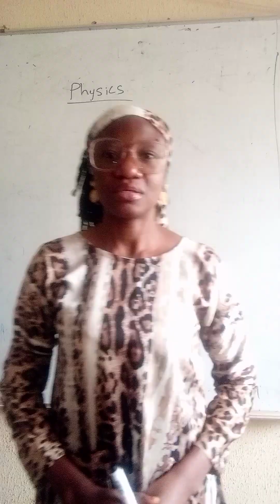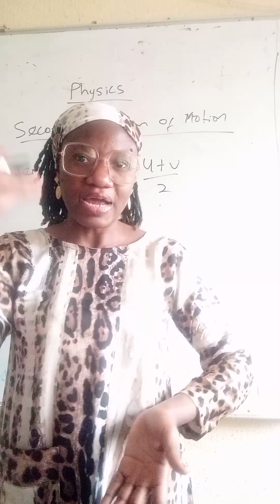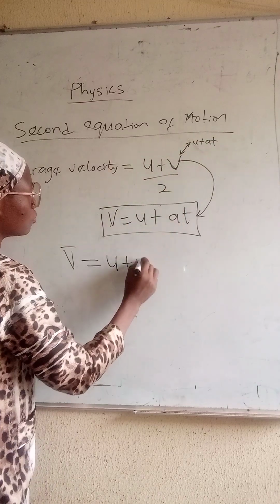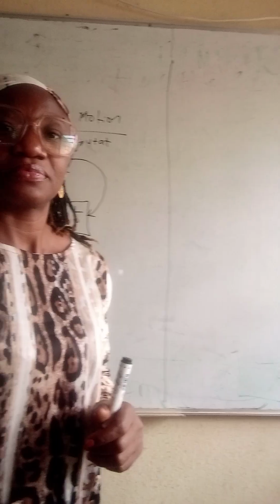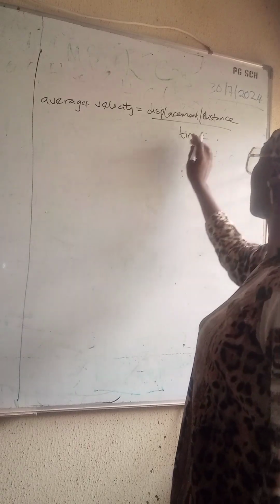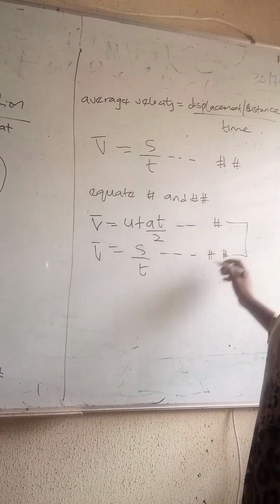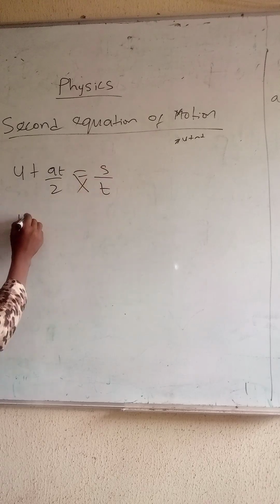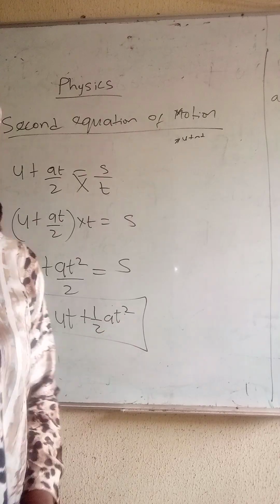derivation of second equation of motion